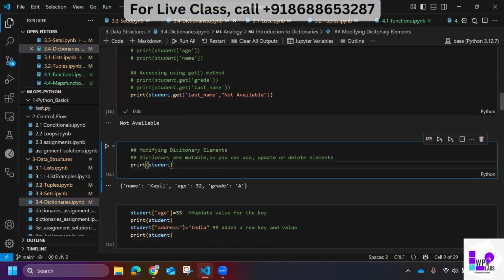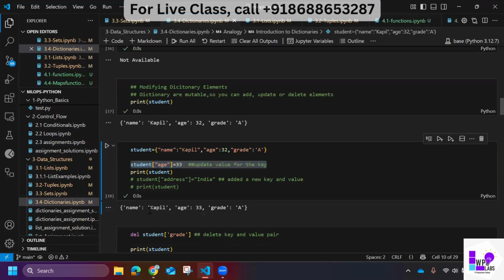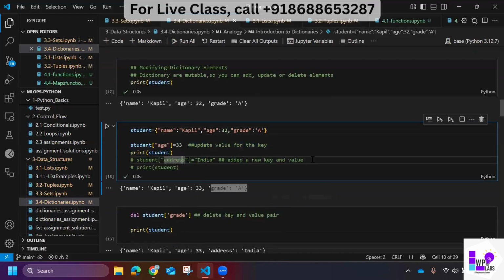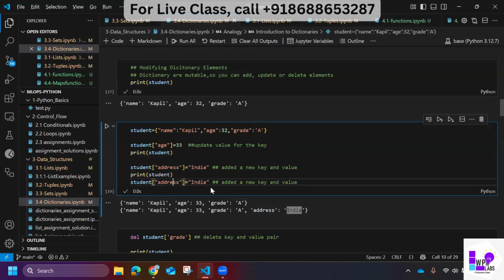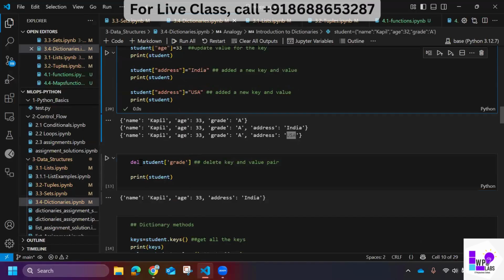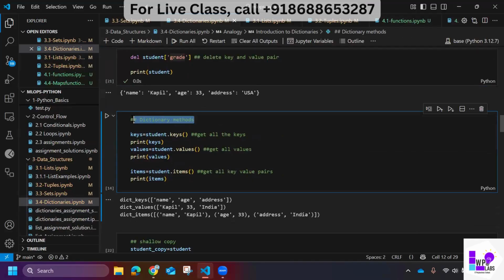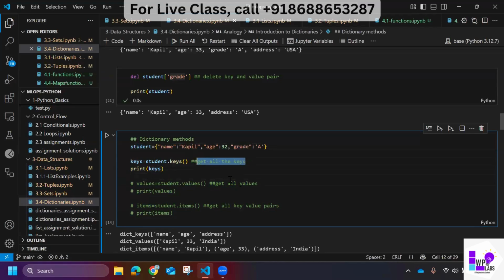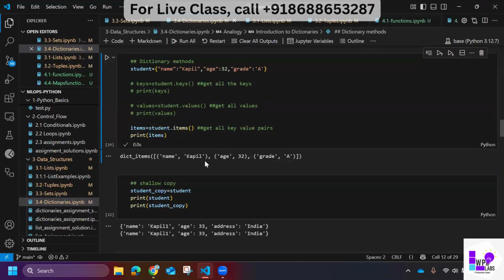MLOps Day 46 | Mutability of Dictionaries in Python | From Zero to Hero by LWP Labs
In this session, we dive deeper into the mutability of dictionaries in Python — understanding how you can modify them even after creation. You’ll learn how to add and update key-value pairs, delete keys, and explore essential dictionary methods used in real-world applications.

📘 In this video, you’ll learn:
✅ What dictionary mutability means in Python
✅ How to add and update keys dynamically
✅ Deleting keys using del and pop()
✅ Common dictionary methods like .keys(), .values(), and .items()
✅ Practical examples of mutable behavior in MLOps and automation workflows